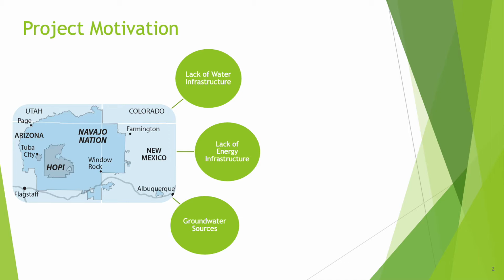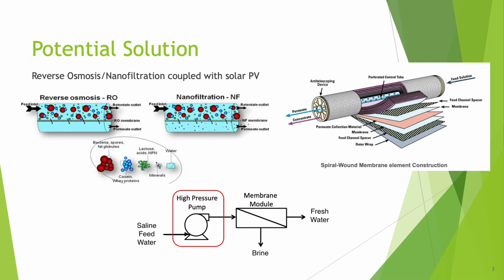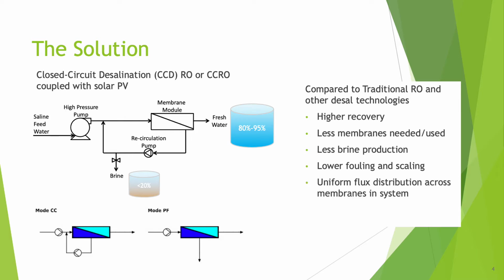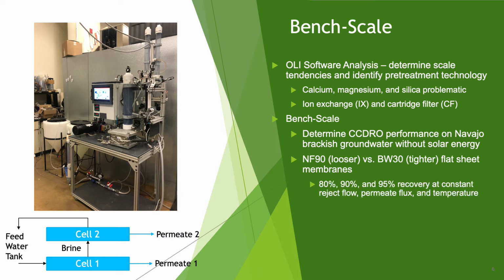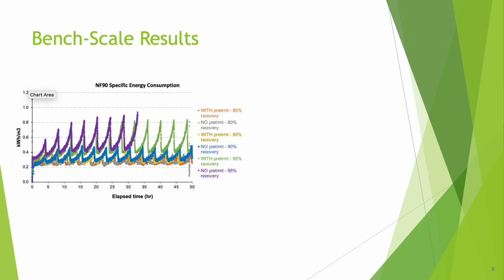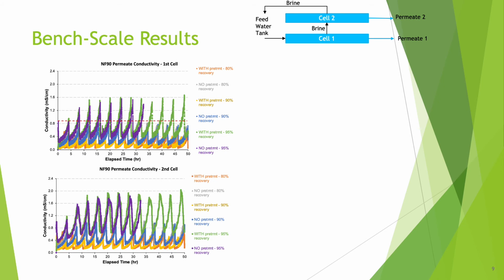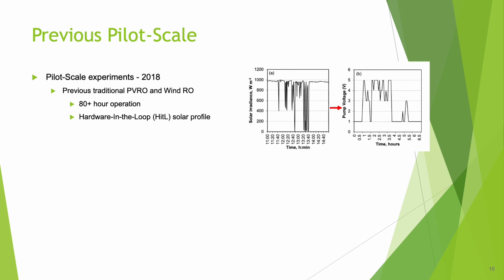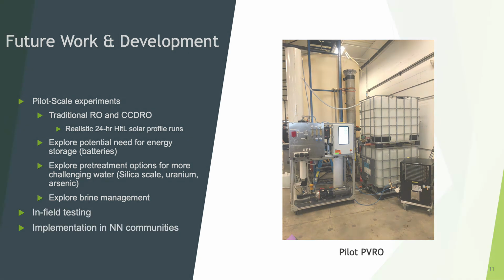Cheyenne Footracer - Autonomous RO NF Closed Circuit Desalination by Solar Powered Energy on Rural T